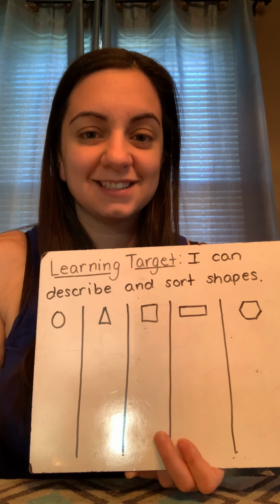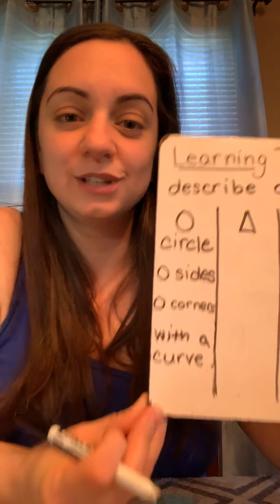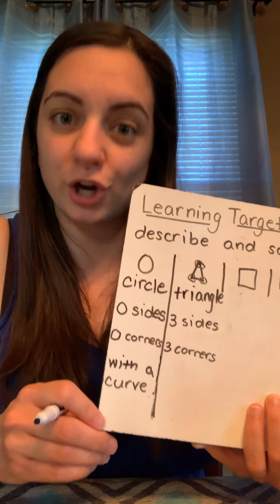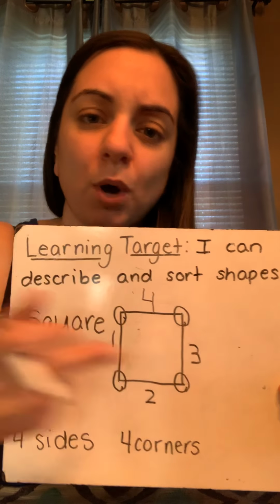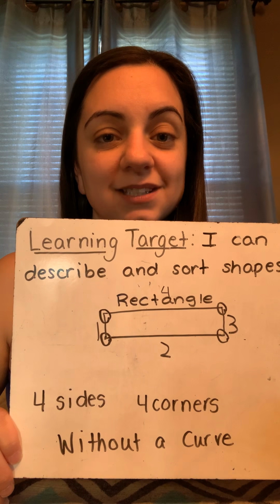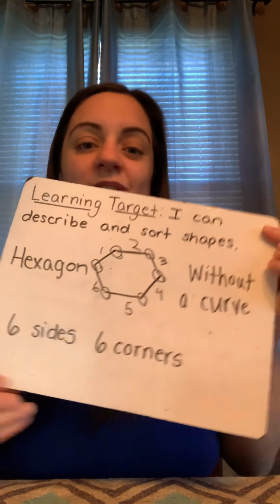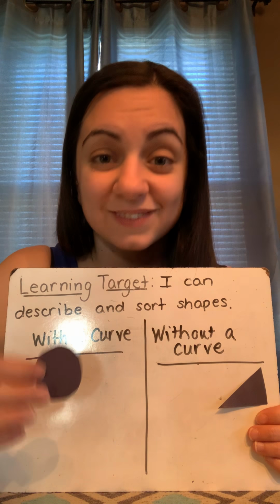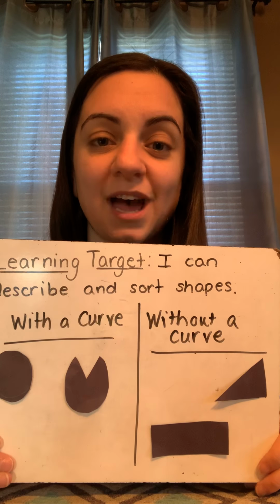Unit 4 Lesson 1